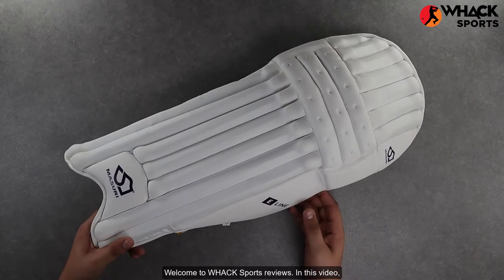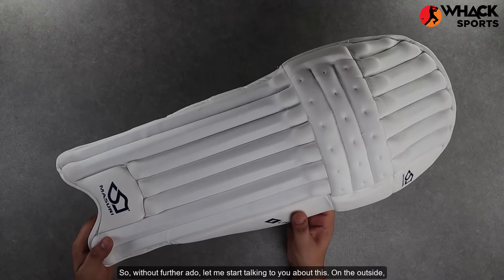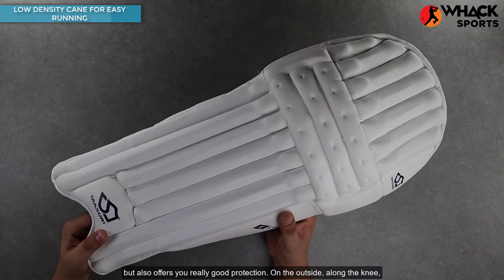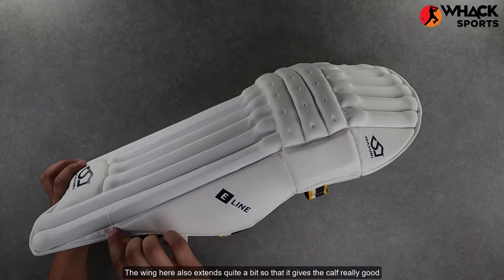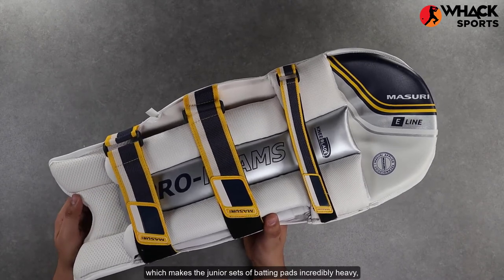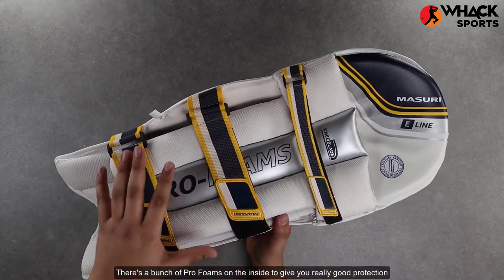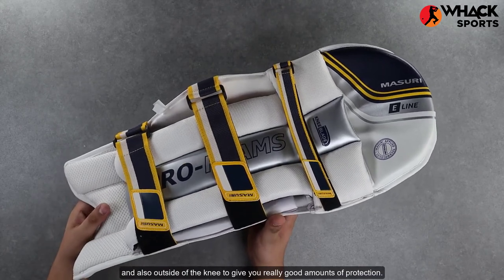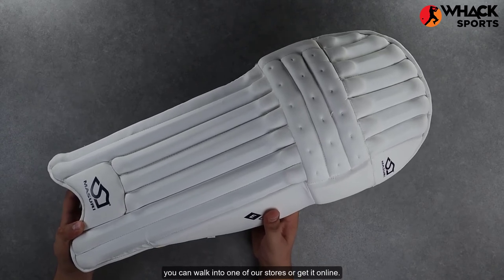Masuri E Line Cricket Batting Pads - Youth/Junior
Masuri E Line Cricket Batting Pads - Youth

This batting pad features advanced Masuri Applied Technologies including PRO FOAMS, KNEE BLADE STANDARD and KNEE WING offering ultimate protection to the player where it is needed most.

A modern take on the traditional construction this pad has greater impact absorption to the area a batsman needs it most - the knee.

Featuring a core level of protection, this batting pad most resembles the product currently available on the market today but features the construction, fit and applied technologies from the advanced models in the Masuri range.

PRO FOAMS - a combination of graded foams that increases impact absorption. Different combinations ensure the optimum balance of protection and flexibility in high-risk impact areas.
KNEE BLADE STANDARD – reinforced PRO FOAM positioned in front of the traditional knee bolster of the batting pad. Integrated within the pad, reducing the risk of a ball penetrating the knee roll without impacting running movement or comfort.
KNEE WING – reinforced PRO FOAM that protects the vulnerable side impact zone of the knee joint. Strategically positioned on the front of the pad without having any negative impact on movement or comfort.
Socket knee bolsters for additional support to the knee.
Padded straps and butterfly straps for additional comfort and secure fit.